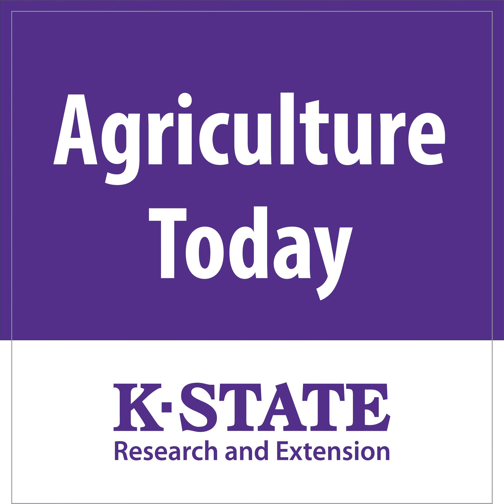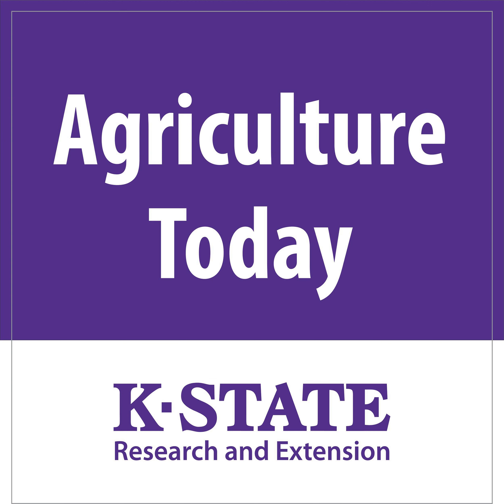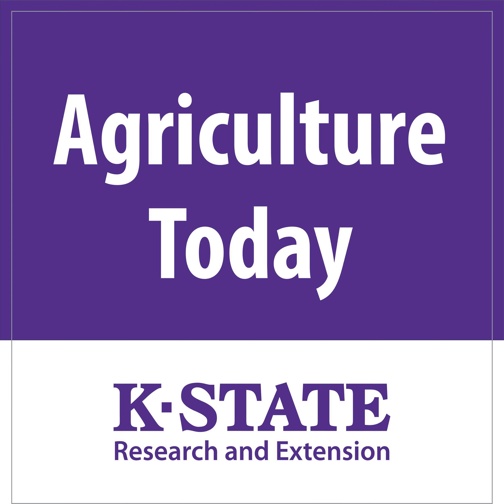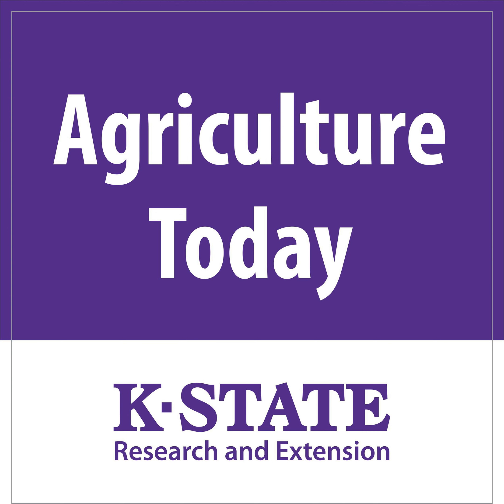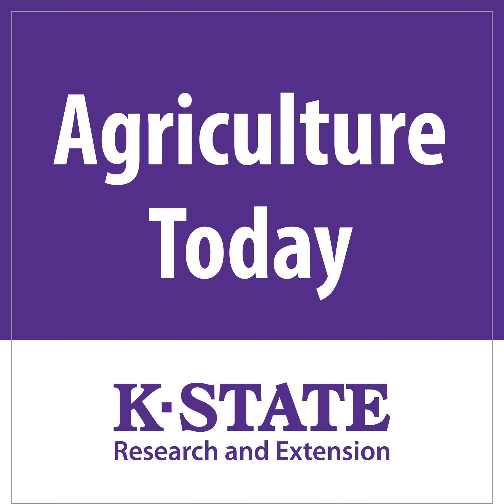1482 - FSA Grain Storage Loan...Different Calving Seasons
Farm Storage Facility Loan Upcoming Canola Meetings Picking a Calving Season

 00:01:05 – Farm Storage Facility Loan:  Kim Cerny, Kansas FSA regional farm loan specialist, starts the show with information about the Farm Service Agency’s Farm Storage Facility Loan. She also mentions the discrimination financial assistance program.

 Farmers.gov

 22007apply.gov

 00:12:05 – Upcoming Canola Meetings:  Continuing today’s show is K-State canola breeder Mike Stamm and Scoular’s production origination manager Jordan Flynn to discuss upcoming meetings about canola in Oklahoma and Kansas.

 Informational Canola Meetings

 00:23:03 – Picking a Calving Season:  K-State’s Beef Cattle Institute’s Ask the Experts complete today’s show evaluating timing of calving season. Brad White, Brian Lubbers and Dustin Pendell are the experts on this week’s segment.

 BCI Cattle Chat Podcast

 Bovine Science with BCI Podcast

 Agriculture Today is a daily program featuring Kansas State University agricultural specialists and other experts examining ag issues facing Kansas and the nation. It is hosted by Shelby Varner and distributed to radio stations throughout Kansas and as a daily podcast.